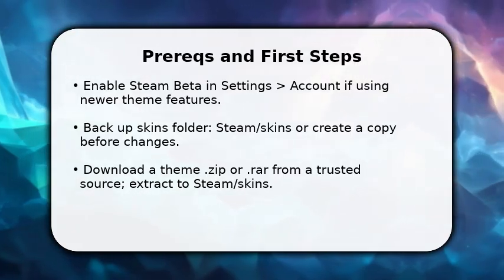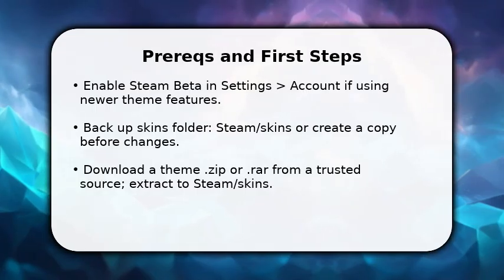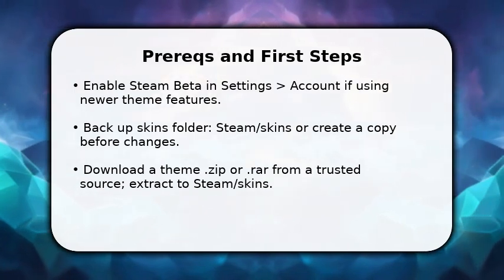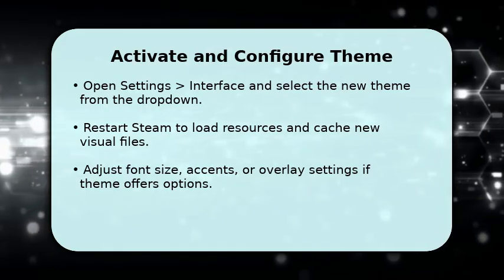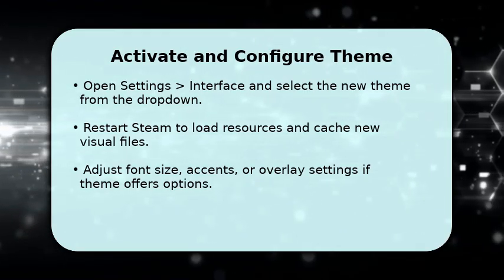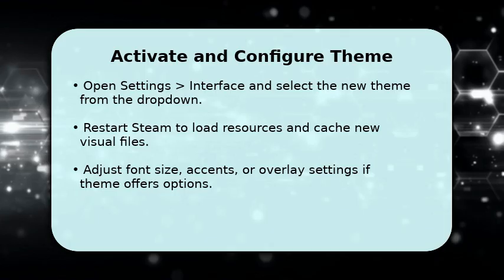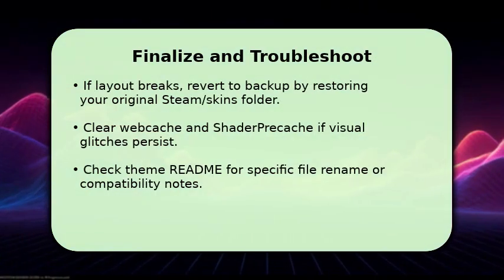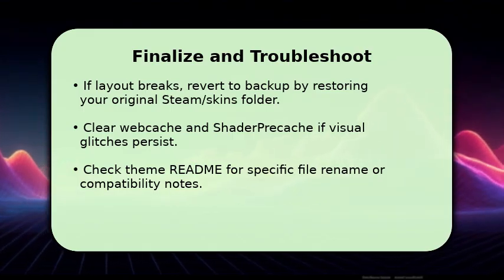How to Get Steam Themes - Easy Guide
Discover the simple steps to install Steam themes on your PC. This video guide walks you through downloading, installing, and customizing various third-party skins for games like Half-Life or Counter-Strike.